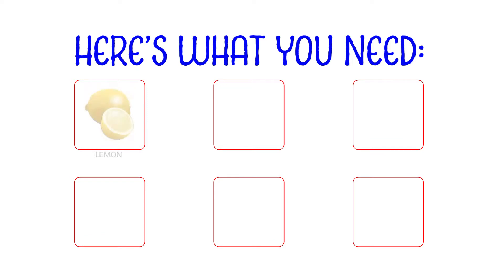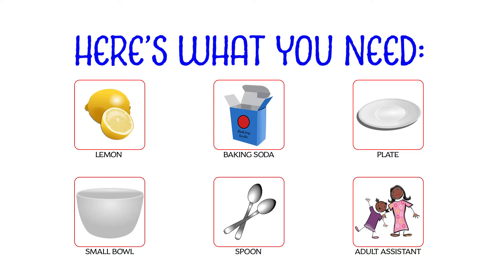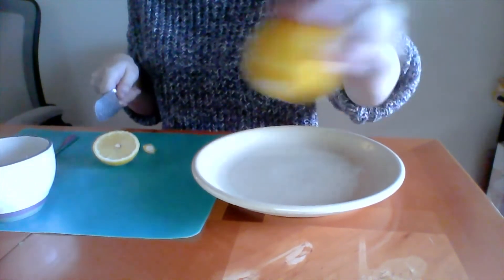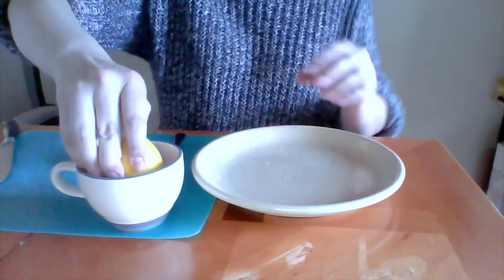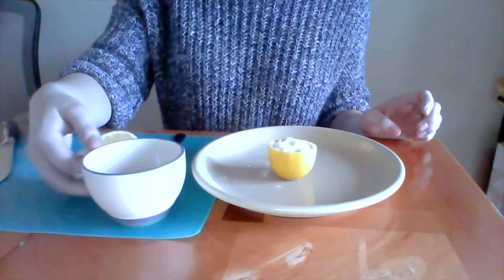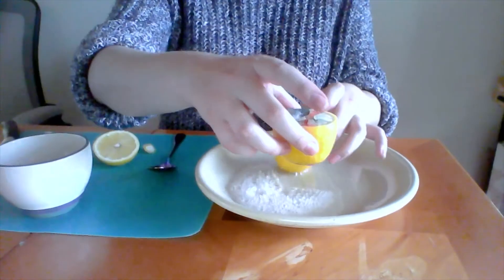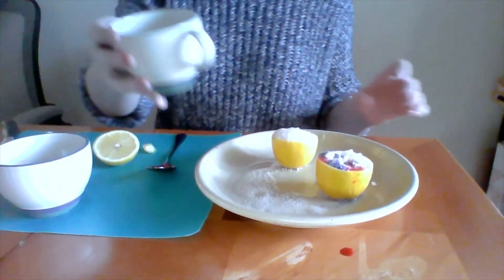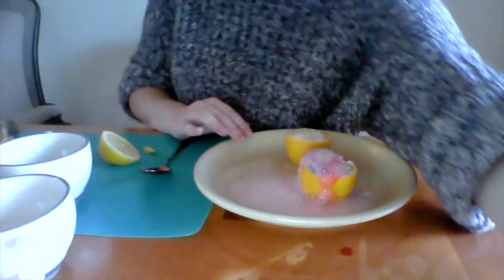LEMON VOLCANO - TLaS 'Science at Home' Experiment v2022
Scientists! Have you ever been stuck at home wishing you could do a cool science experiment using common household items?
Think Like a Scientist (TLaS) is here for you! Check out this video to get started on a super FUN science experiment using a lemon, lemon juice, and baking soda :)